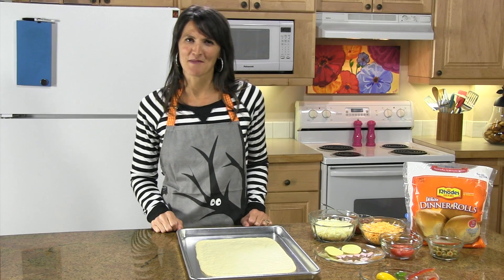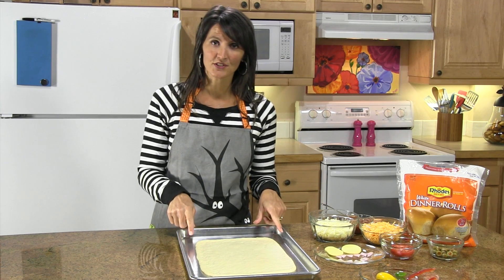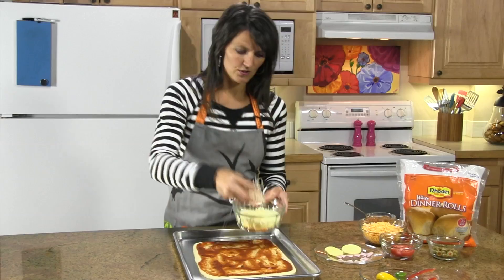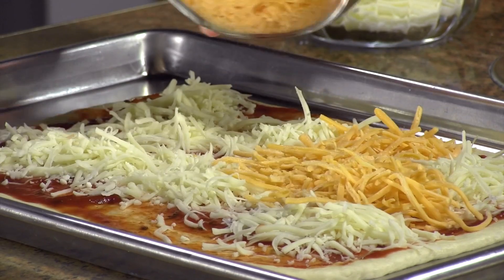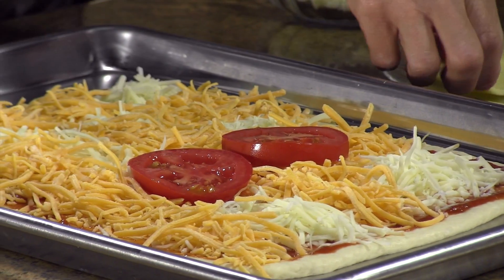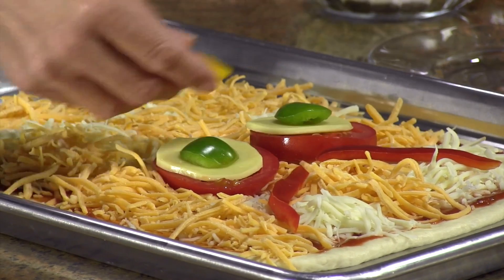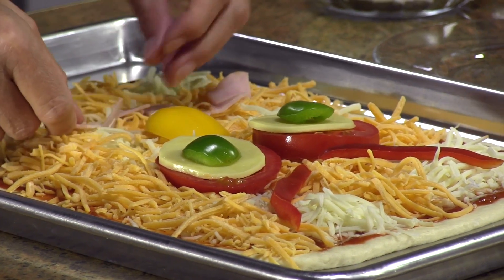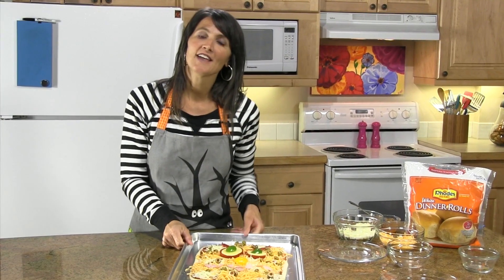Monster Face Pizza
Let the kids create their own Monsters for dinner! Monster Face Pizza is the scariest way to to make pizza that your family will love!